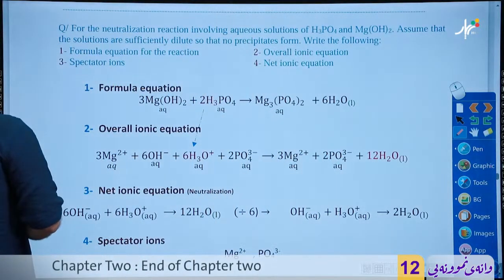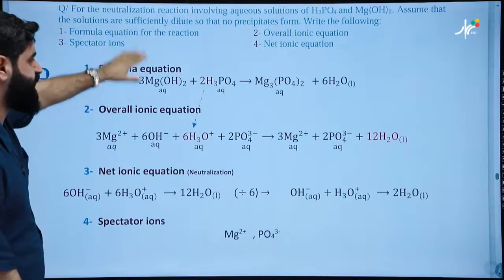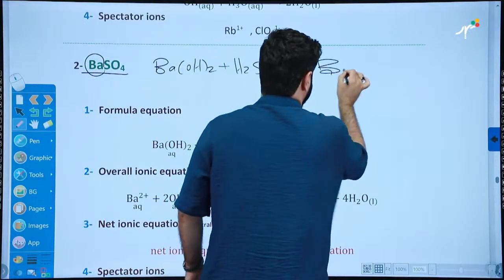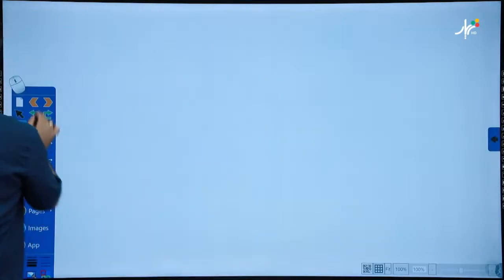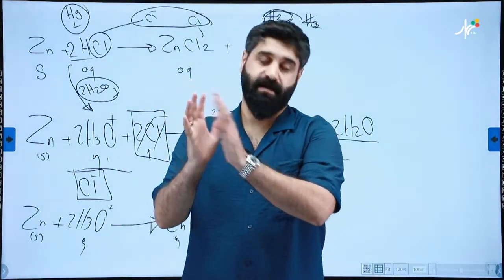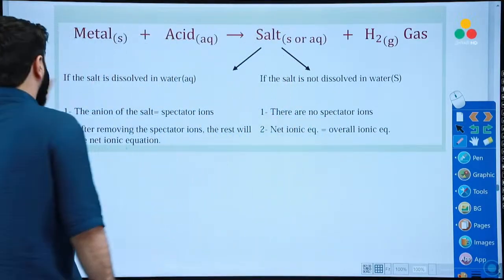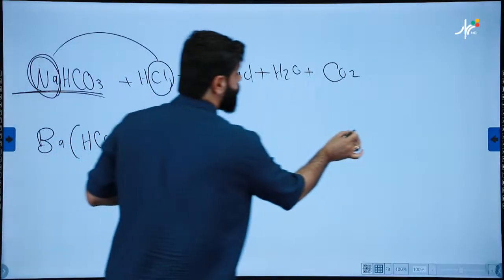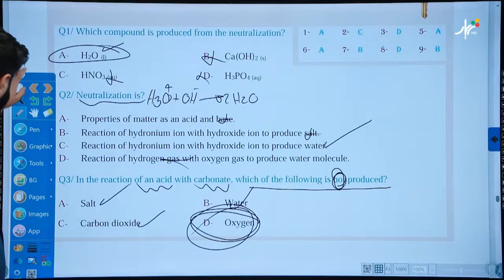Chemistry 12 | Mr. Hogr | Chapter Two | End of Chapter two | Lesson #19